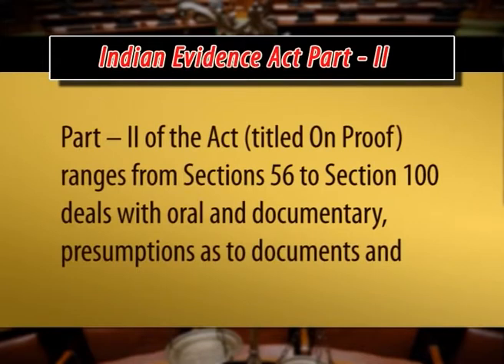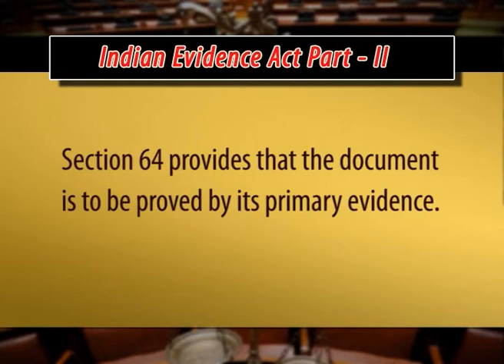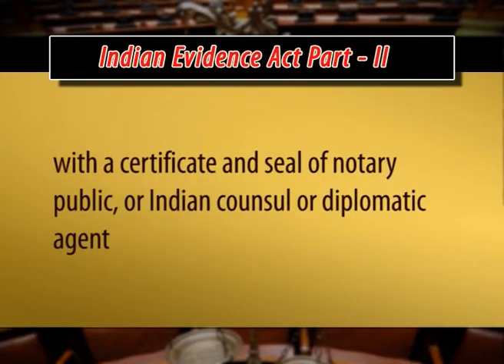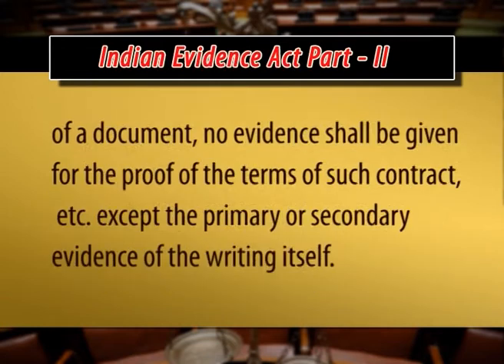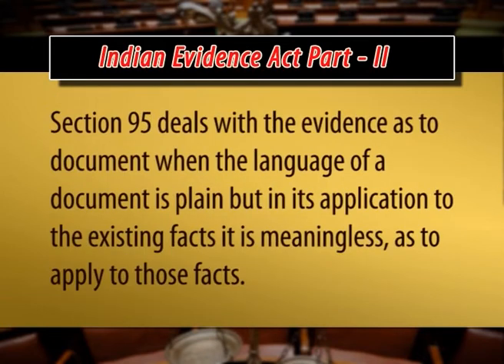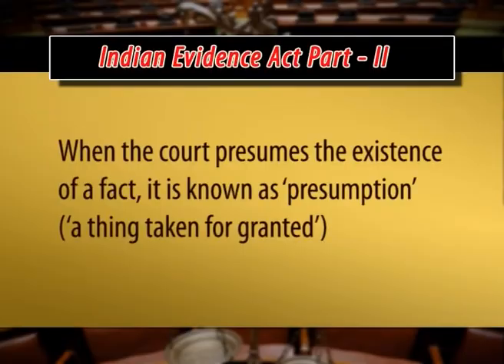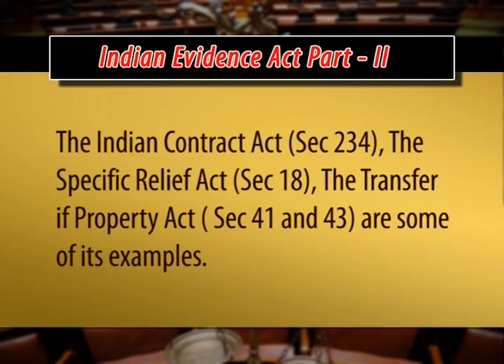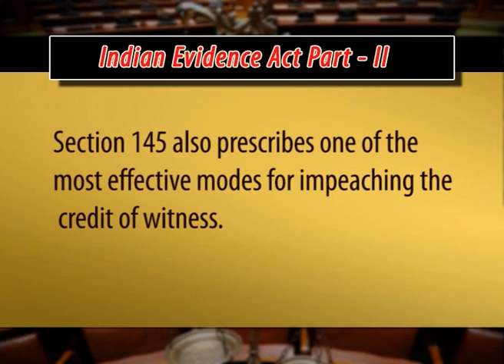Indian Evidence Act Part - II (CH-06)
Subject : CRIMINAL LAW
Course : UG Course in Forensic Science